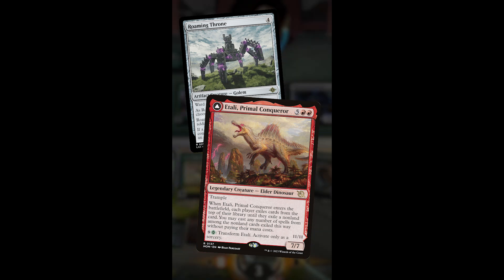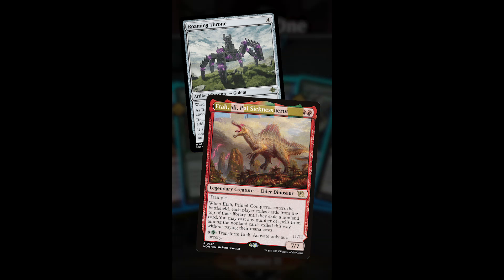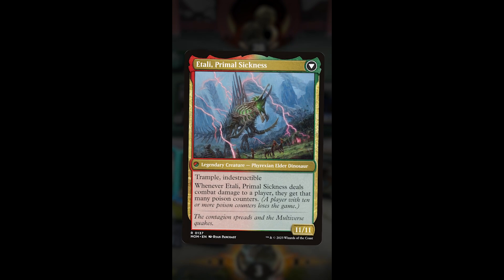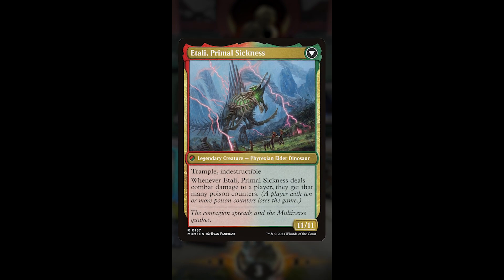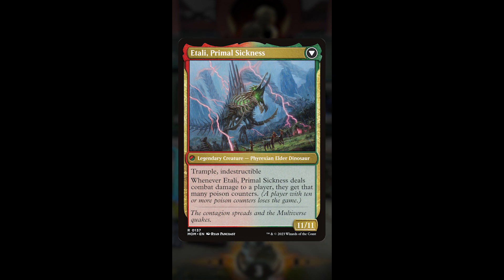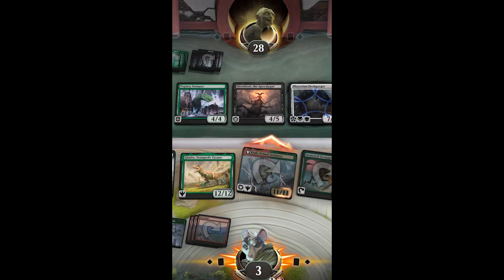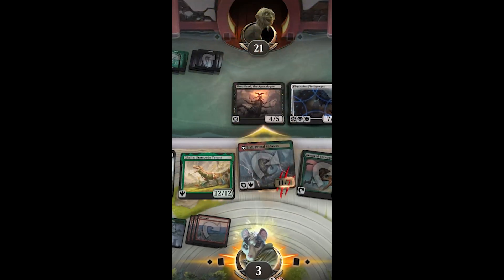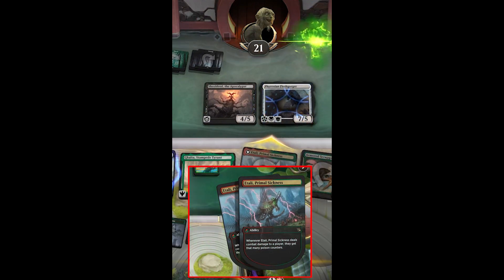🤫 SECRET synergy for MASSIVE dinosaur poison damage 🦖🦕 MTG Arena Lost Caverns of Ixalan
Magic the Gathering Arena short where I show the synergy between a transformed Etali and Roaming Throne. Your opponent had better block well!

- Hex 👏🏻

Thanks for reading :)
 - Hexamyn 👏🏻